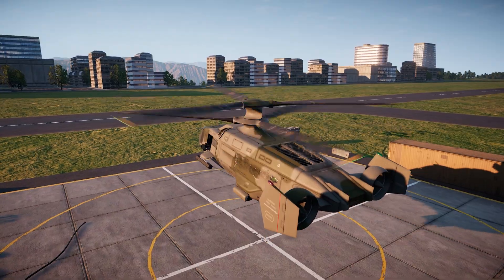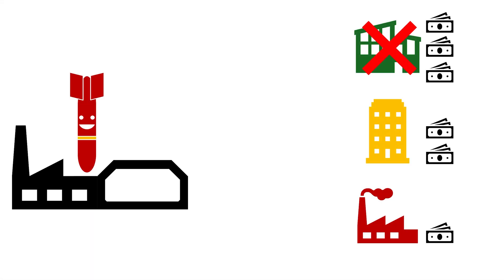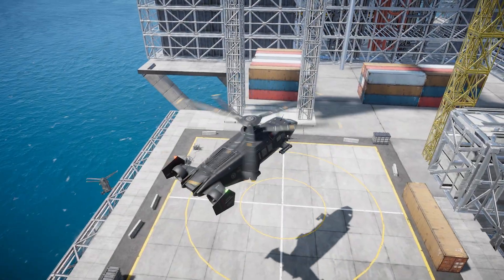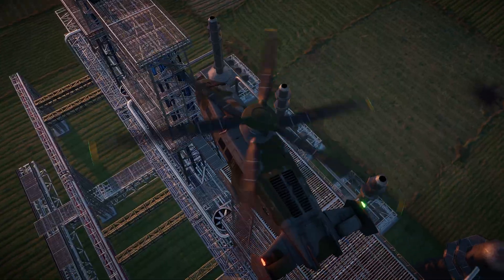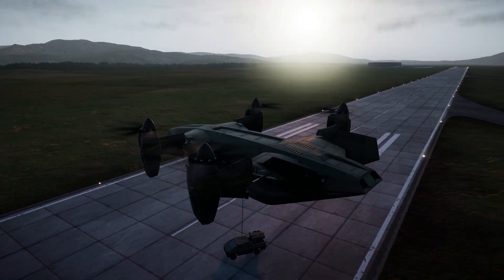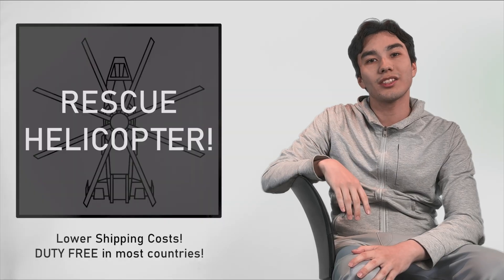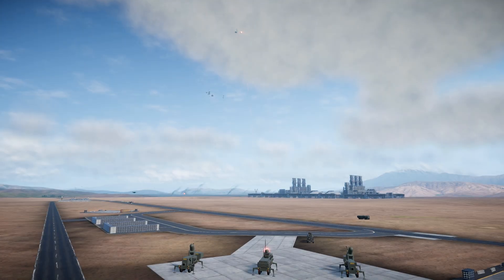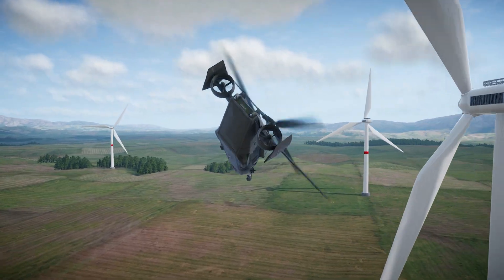The New Features in Nuclear Option 0.31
Welcome to DefenceCon 2082, where innovation redefines how security is delivered all around the world. Here, the world’s leading peacekeepers, policymakers, and private partners come together to shape the future of peacekeeping, one system at a time.